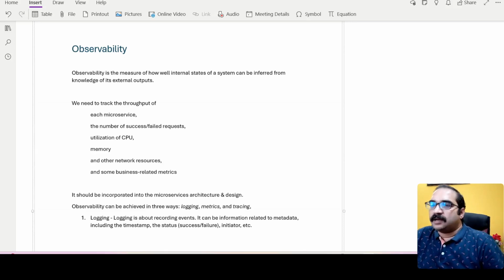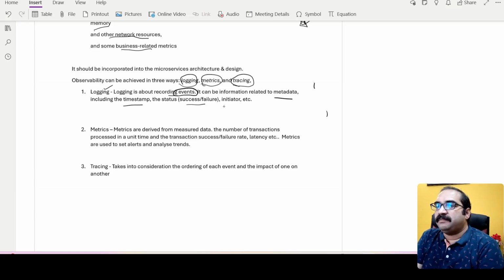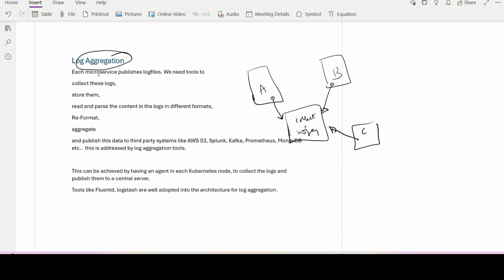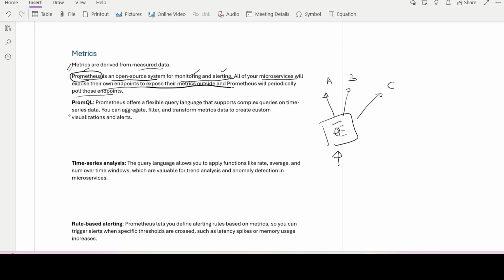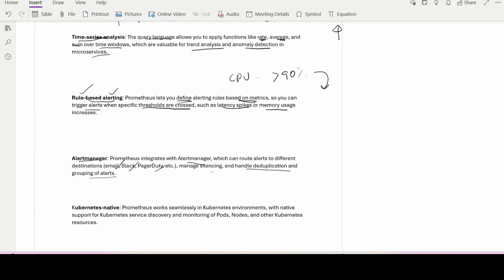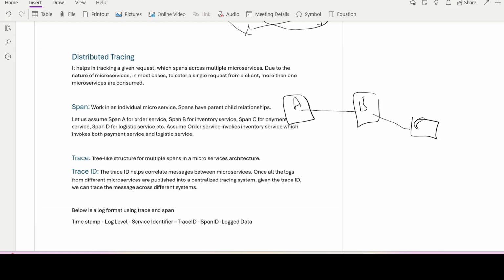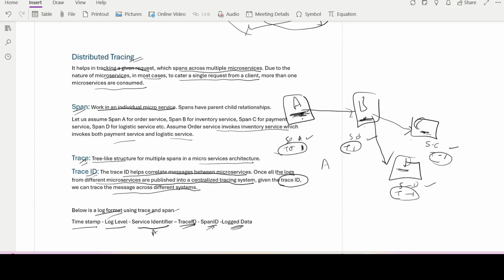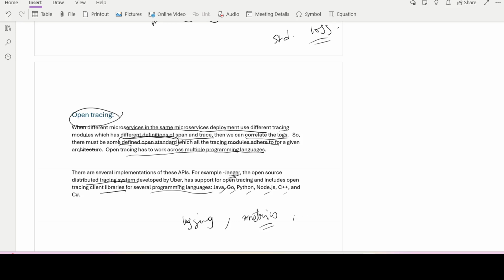Observability - Logging, Metrics, Tracing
Observability
Observability is the measure of how well internal states of a system can be inferred from knowledge of its external outputs.

We need to track the throughput of
each microservice,
the number of success/failed requests,
utilization of CPU,
memory
and other network resources,
and some business-related metrics

It should be incorporated into the microservices architecture & design.
Observability can be achieved in three ways: logging, metrics, and tracing,

1. Logging - Logging is about recording events. It can be information related to metadata, including the timestamp, the status (success/failure), initiator, etc.

2. Metrics – Metrics are derived from measured data. the number of transactions processed in a unit time and the transaction success/failure rate, latency etc..  Metrics are used to set alerts and analyse trends.

3. Tracing - Takes into consideration the ordering of each event and the impact of one on another
Log Aggregation
Each microservice publishes logfiles. We need tools to
collect these logs,
store them,
read and parse the content in the logs in different formats,
Re-Format,
aggregate
and publish this data to third party systems like AWS S3, Splunk, Kafka, Prometheus, MongoDB etc..  this is addressed by log aggregation tools.

This can be achieved by having an agent in each Kubernetes node, to collect the logs and publish them to a central server.
Tools like Fluentd, logstash are well adopted into the architecture for log aggregation.

Metrics
Metrics are derived from measured data.

Prometheus is an open-source system for monitoring and alerting. All of your microservices will expose their own endpoints to expose their metrics outside and Prometheus will periodically poll those endpoints.

PromQL: Prometheus offers a flexible query language that supports complex queries on time-series data. You can aggregate, filter, and transform metrics data to create custom visualizations and alerts.

Time-series analysis: The query language allows you to apply functions like rate, average, and sum over time windows, which are valuable for trend analysis and anomaly detection in microservices.

Rule-based alerting: Prometheus lets you define alerting rules based on metrics, so you can trigger alerts when specific thresholds are crossed, such as latency spikes or memory usage increases.

Alertmanager: Prometheus integrates with Alertmanager, which can route alerts to different destinations (email, Slack, PagerDuty, etc.), manage silencing, and handle deduplication and grouping of alerts.

Kubernetes-native: Prometheus works seamlessly in Kubernetes environments, with native support for Kubernetes service discovery and monitoring of Pods, Nodes, and other Kubernetes resources.

Service mesh integration: Prometheus can monitor service mesh deployments, such as Istio, to gather metrics about inter-service communication, request latency, and error rates.

Grafana Integration: Prometheus data can be visualized in Grafana, which provides a robust dashboarding solution for creating custom views on microservices metrics.

Federation: Prometheus supports federation, which enables you to aggregate data across multiple Prometheus servers. This is useful for large-scale environments with multiple regions or clusters, where you need a global view of metrics while maintaining local observability.

Distributed Tracing
It helps in tracking a given request, which spans across multiple microservices. Due to the nature of microservices, in most cases, to cater a single request from a client, more than one microservices are consumed.
Span: Work in an individual micro service. Spans have parent child relationships.

Let us assume Span A for order service, Span B for inventory service, Span C for payment service, Span D for logistic service etc. Assume Order service invokes inventory service which invokes both payment service and logistic service.
Trace: Tree-like structure for multiple spans in a micro services architecture.
Trace ID: The trace ID helps correlate messages between microservices. Once all the logs from different microservices are published into a centralized tracing system, given the trace ID, we can trace the message across different systems.

Below is a log format using trace and span
Time stamp - Log Level - Service Identifier – TraceID - SpanID -Logged Data

Open tracing:
When different microservices in the same microservices deployment use different tracing modules which has different definitions of span and trace, then we can correlate the logs.   So, there must be some defined open standard which all the tracing modules adhere to for a given architecture.
There are several implementations of these APIs. For example -Jaeger, the open source distributed tracing system has support for open tracing and includes open tracing client libraries for several programming languages: Java, Go, Python, Node.js, C++, and C#.